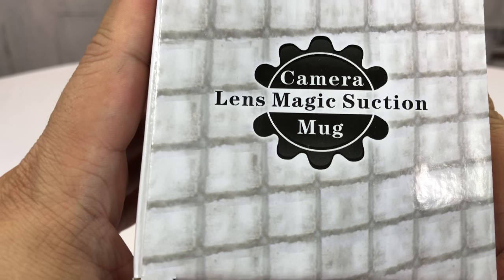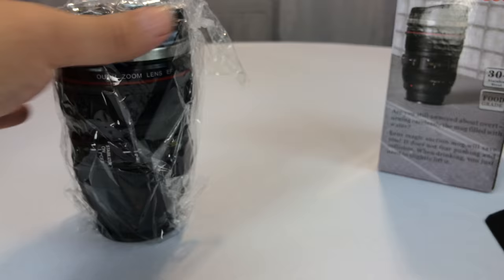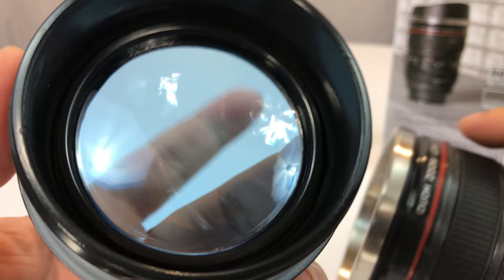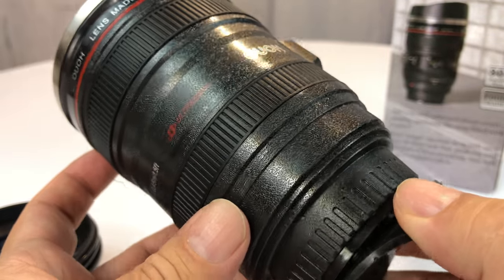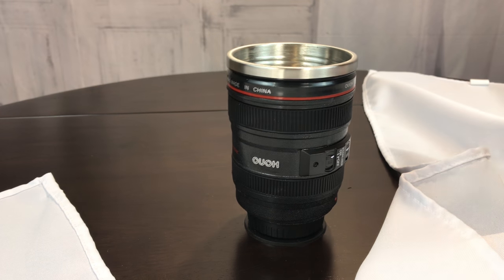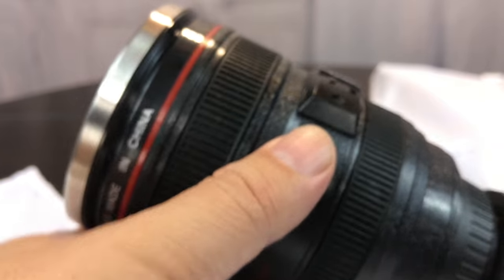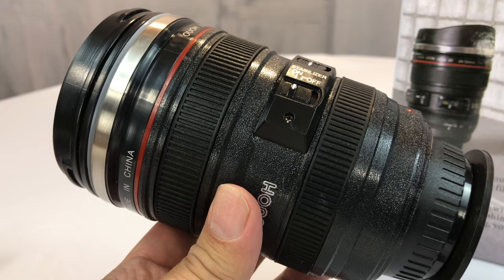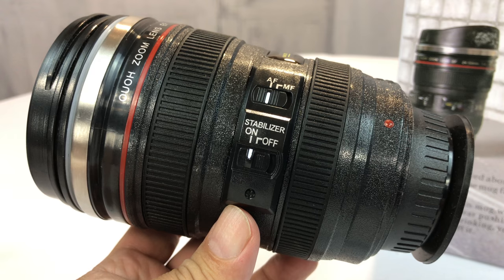Camera Lens Insulated Coffee Mug with suction base by Ouoh review and giveaway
OUOH
Magic! Does not fall! 2016 New Product Innovative Camera Lens Mighty sucker coffee Mug,Stainless Steel

【Multi-Purpose】: Great for Coffee and Tea. Occasion: Home, Office, Hiking, Camping ,Travel, Outdoor Sports.
【Novelty Design】:This Camera Lens Coffee Mug is a replica of Lens Model EF 24-105mm f / 4L IS USM, with 400ml Capacity when filled up.
【Good Quality】:The tea mug was made of food grade ABS plastic materials outside and stainless steel interior, environmental silicone ring, anti-slip.
【Greatest Gift to Give】:Intriguing and surprising Design, realistic details make it looks like a real Camera Lens! Creative & Cool emulation camera mug, a perfect gift for the Photography Enthusiast! The tumbler cup can be used for both drinking and decoration, practical, fashionable and funny.

Notice:
●1. Do not put the lens cup in Oven, Microwave, Fridge or dishwasher to avoid damage.
●2. Before first use wash with detergent to completely clean the inner cup. Hand wash only.

Specification:
Style: Funny Camera Coffee Mug
Lens Model: EF 24-105mm f / 4L IS USM Lens
Color: Black
Capacity: 12oz / 400ml
Product Dimension: Diameter 3.14 inches, Height 5.5 inches
Packaging: 3.54x3.54x5.9 inches

Package Included:
1 x Camera Lens Cup Expedition Money LLC
A Financial Wellness Program That Works